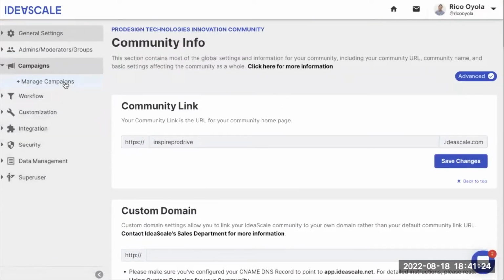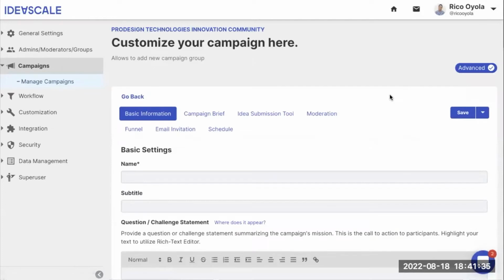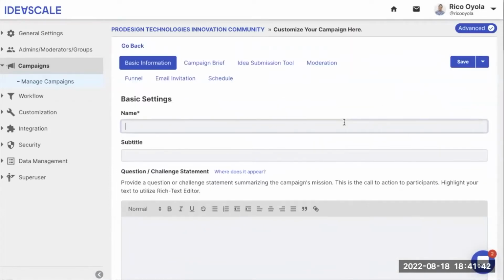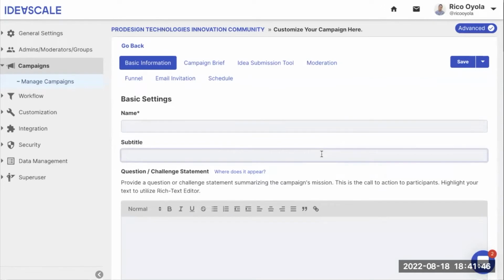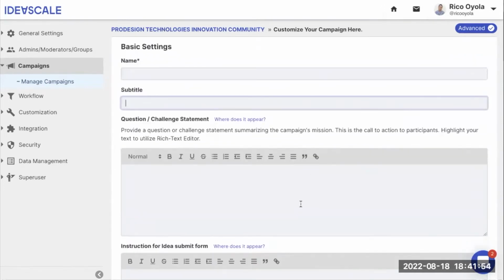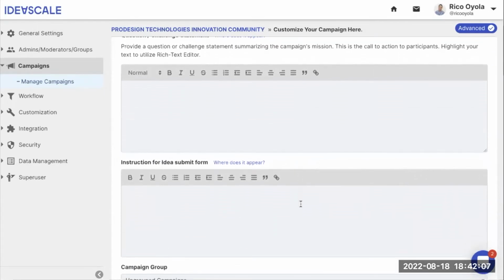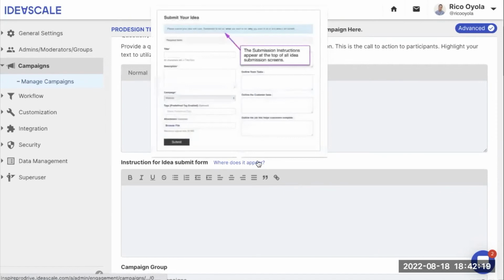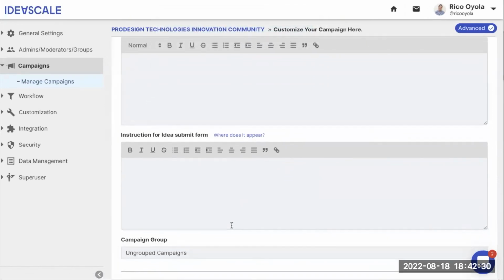Challenge Statement and Campaign Groups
The challenge statement is your call-to-action or problem/opportunity statement presented to the crowd. This is usually in the form of a question such as, "how might we reduce costs across our manufacturing process?". Clean and concise challenge statements guide your crowd to submit quality ideas that contribute to your campaigns' goals.

For more information about IdeaScale, our products and services, and our commitment to innovation,